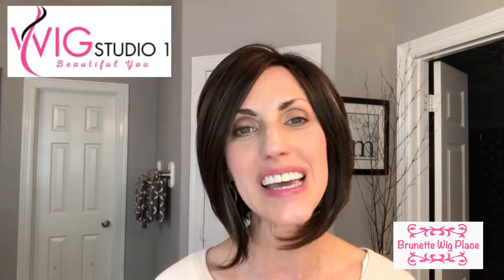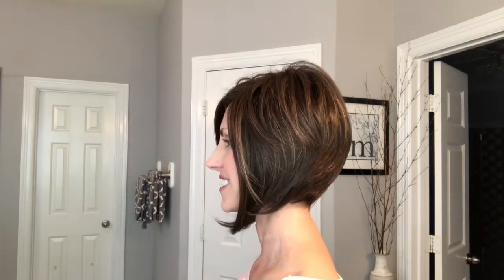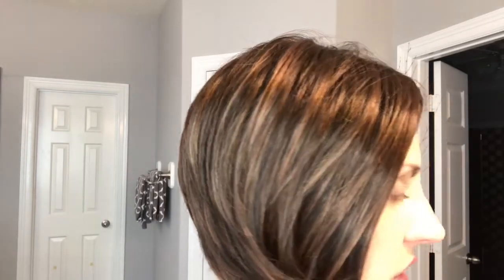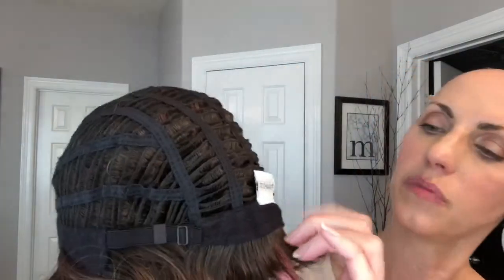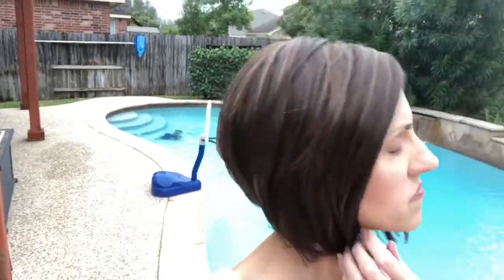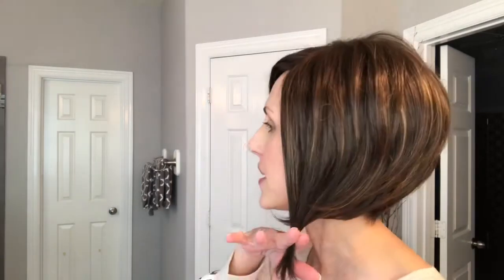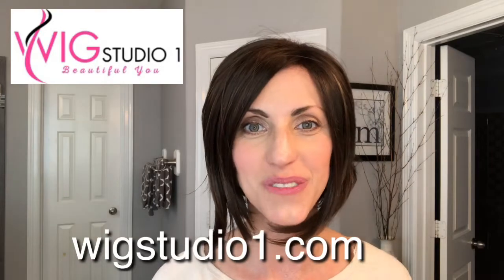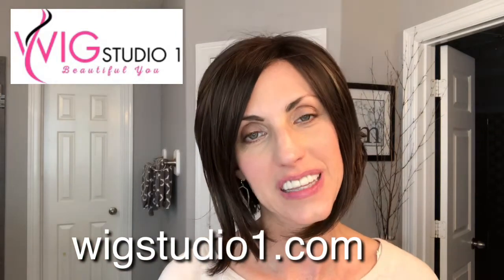Rene Of Paris ARIA Wig Review | Coffee Latte R | BRUNETTE WIG PLACE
BRUNETTE WIG PLACE presents a wig review of Rene Of Paris Aria in the color Coffee Latte R.

Denise Sheets

MICHELEPEARL